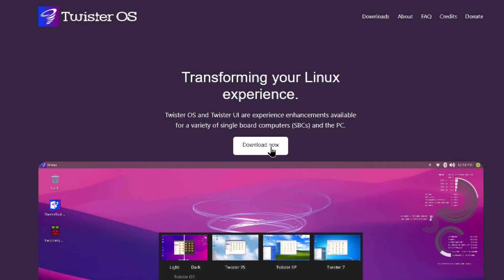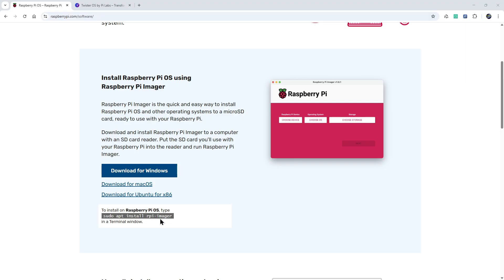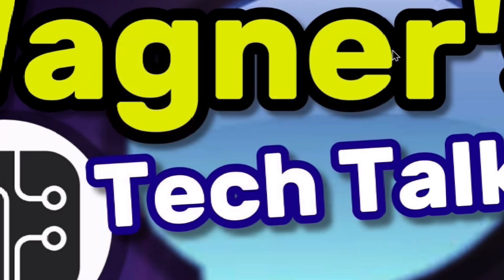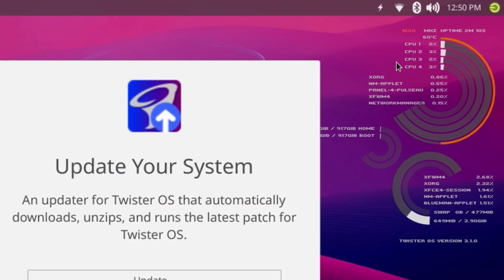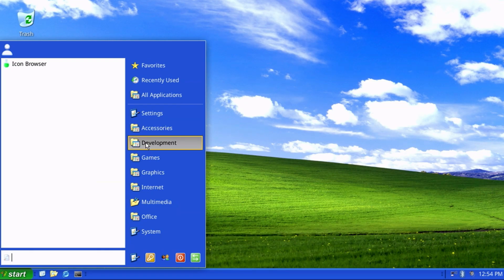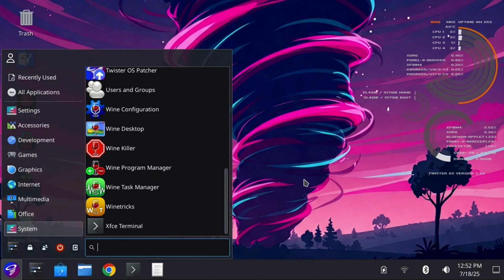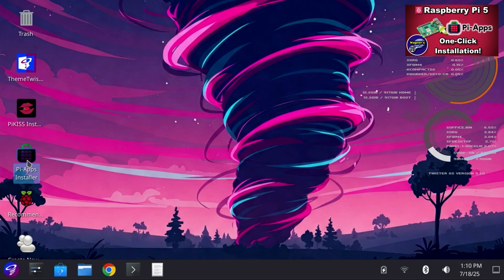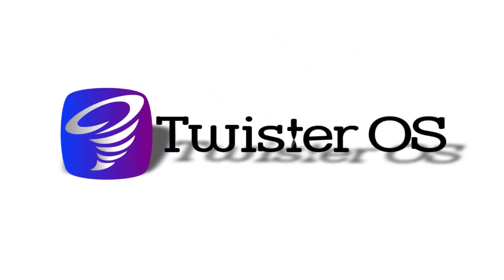Twister OS + Raspberry Pi 5 = Desktop Power! Full Install Guide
I’ll walk you through installing Twister OS v3 on a Raspberry Pi 5, from downloading the image to exploring its powerful features like ThemeTwister, Wine, and Pi-Apps. Whether you want a desktop that looks like Windows, macOS, or something uniquely your own, Twister OS delivers a versatile and fun experience for your Pi.

🔗 PRODUCT LINKS
• RetroFlag Dream Case [Amazon]
• Beikell SD Card Reader [Amazon]
• Lexar 1TB Play Blue Micro SD Card [Amazon]
• Tech you'll love

⏰ CHAPTERS
00:00 - Intro
01:00 - Download Twister OS
02:27 - Write Twister OS Image
03:35 - Twister OS Setup
04:32 - Updating Twister OS
05:34 - Twister Themes
07:50 - Recommended Software
08:30 - Applications Overview
08:45 - WINE for Windows Apps
09:23 - Disk Usage Analyzer
09:42 - Chromium Media Edition
10:01 - YouTube Video Playback
10:21 - App Stores
11:52 - Outro